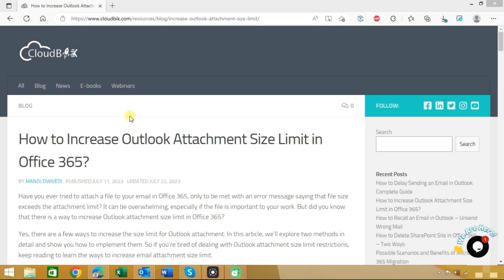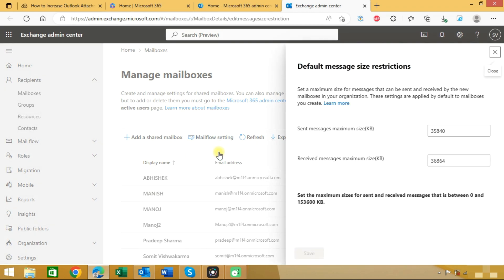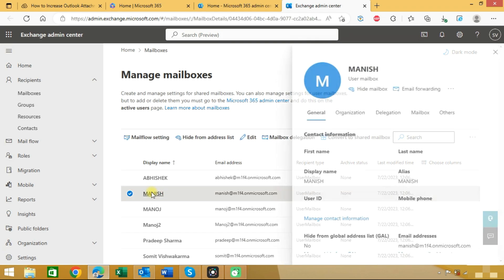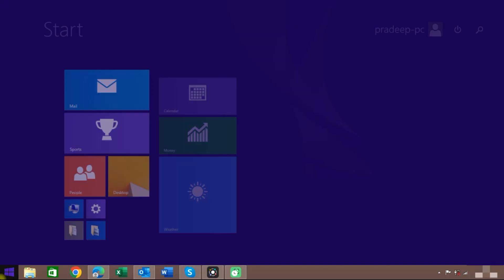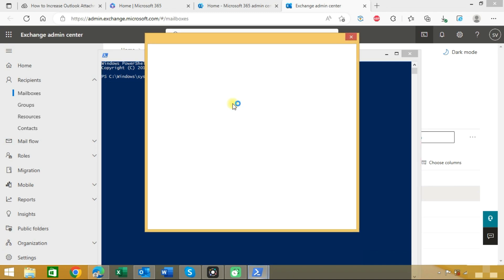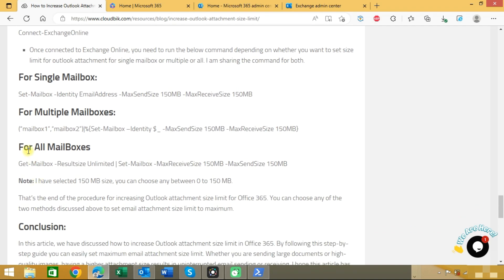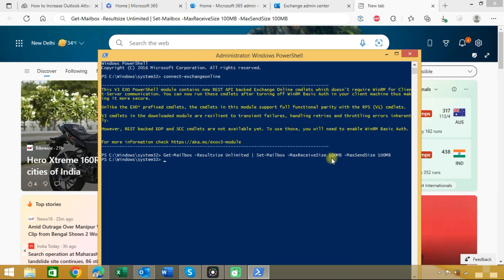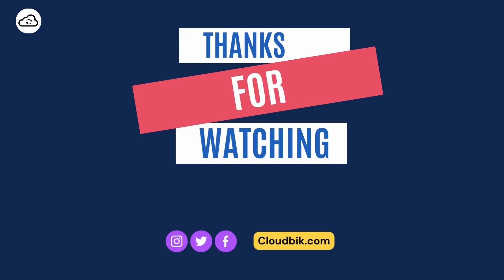Easily Increase Outlook Attachment Size Limit in Microsoft Office 365 through EAC and PowerShell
In this complete tutorial, we will show you how to increase the Outlook attachment size limit in Office 365. Having a larger attachment size limit can greatly improve your productivity and efficiency when sending and receiving files through Outlook. Don't miss out on this valuable tip!

Also, you can read the blog on the same in detail